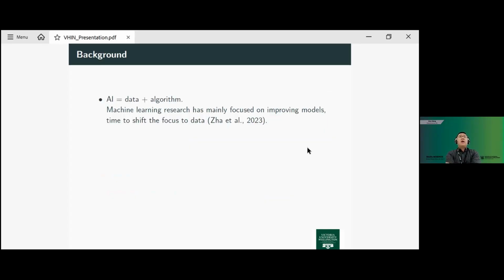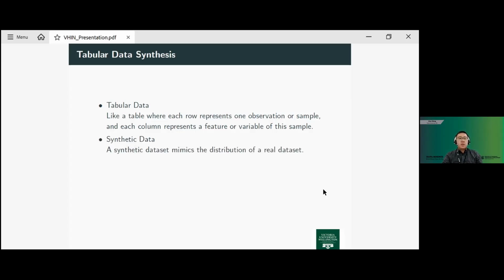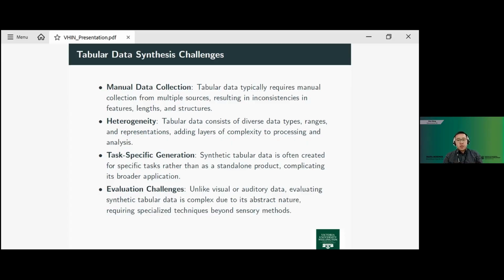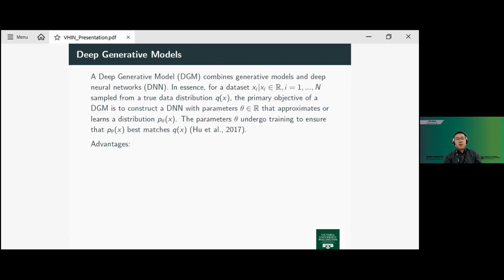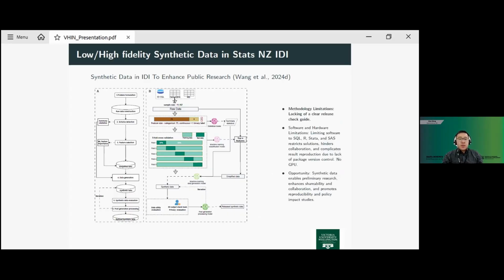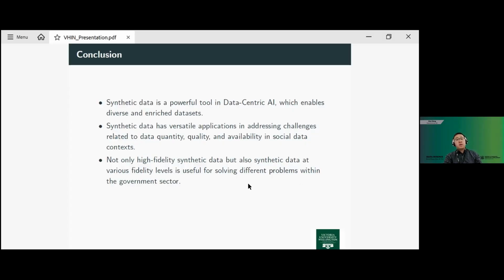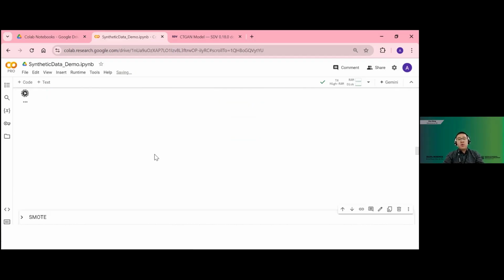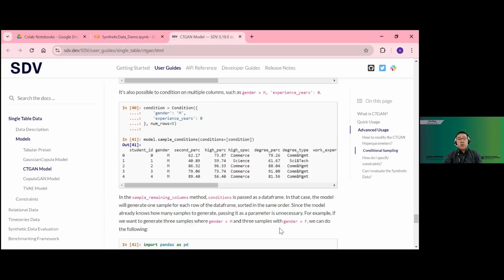VHIN Webinar 11-Sep-2024: Alex Wang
Artificial Intelligence (AI) relies on two key components: data and model. Traditionally, the focus has been on advancing algorithms, resulting in models are getting deeper and bigger. However, a shift in research emphasis from models to data has led to the rise of Data-Centric AI. When working with real-world data, challenges often arise, including the need for large quantities of data, dealing with biased or imbalanced data, and navigating privacy concerns that limit data accessibility. Synthetic data offers a powerful solution to these challenges by augmenting when more data is needed, debiasing when data is imbalanced or biased, and representing real data when there is a privacy concern.

While research into synthetic data dates back to the 1990s, recent advancements in deep generative models have significantly improved the quality and scalability of synthetic tabular data. In this sense, we will explore the concept of synthetic data, discuss advanced techniques for generating tabular data, and share real-world examples of its applications within New Zealand government sector. We will demonstrate how different levels of synthetic data, tailored for balanced privacy and utility, can be customized for various tasks. Our discussion will highlight how Data-Centric AI contributes to social good by making data more accessible, diverse and secure.

Alex Wang is Data Science Manager at the Ministry of Business, Innovation and Employment and a Research Associate at Te Herenga Waka — Victoria University of Wellington. He is a trained statistician and data scientist with expertise in data analytics and machine learning for tabular data. His research interests include tabular data synthesis, multimodal data-centric AI and explainable AI, with applications in healthcare and social data.